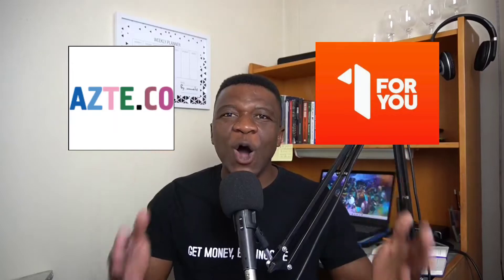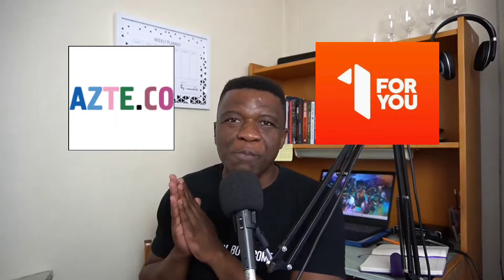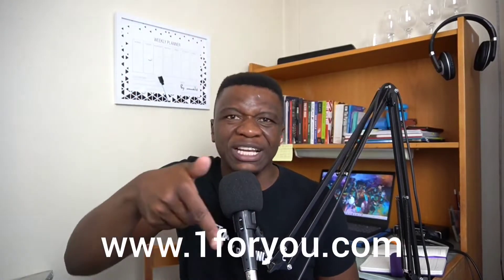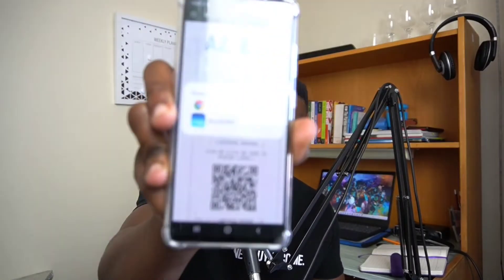Buying, sending and spending Bitcoin is now as easy as buying airtime with Azteco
Buying, sending and spending Bitcoin is now as easy as buying airtime with @azte.co. Making access to bitcoin open to everyone.